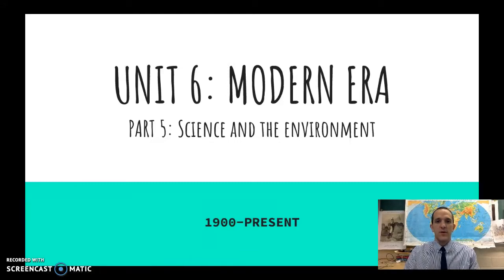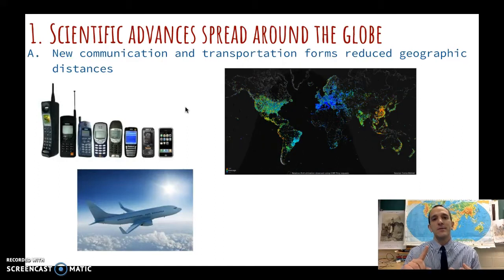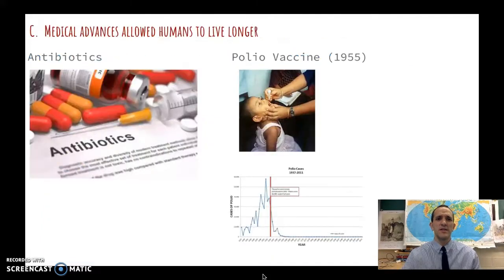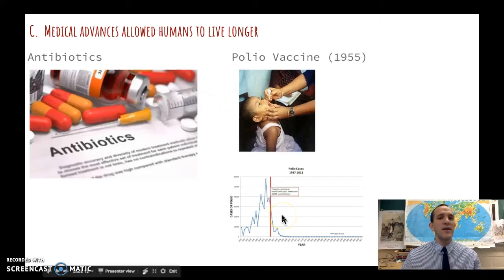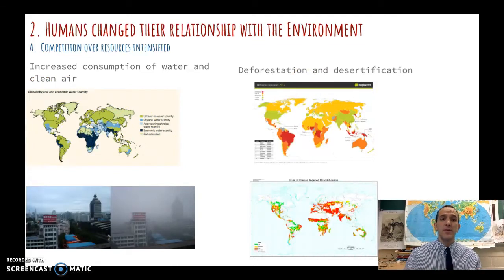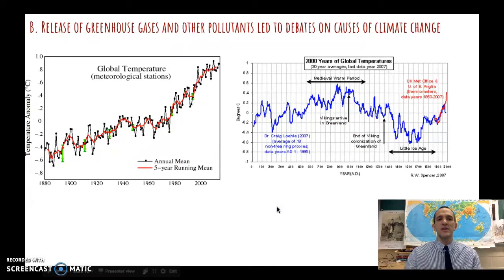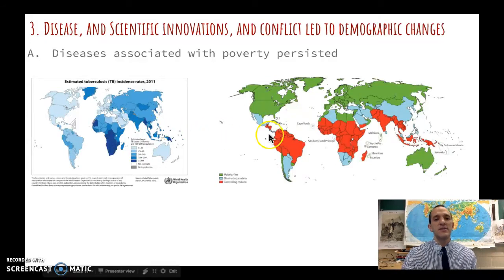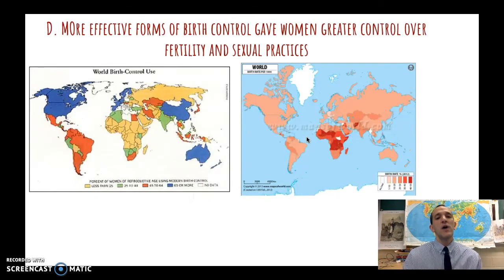AP World History: Unit 6 - Science & Environment